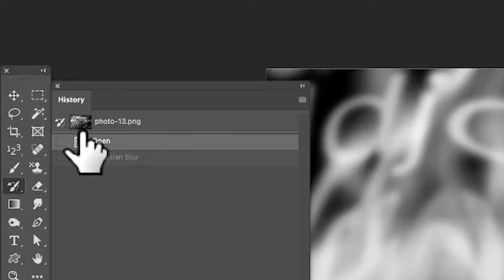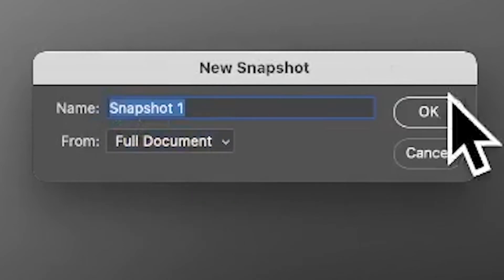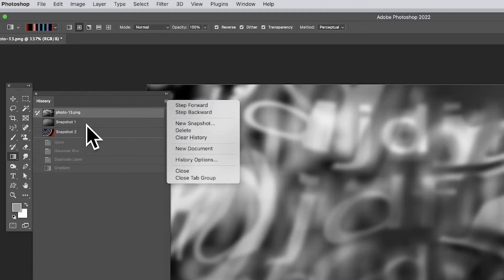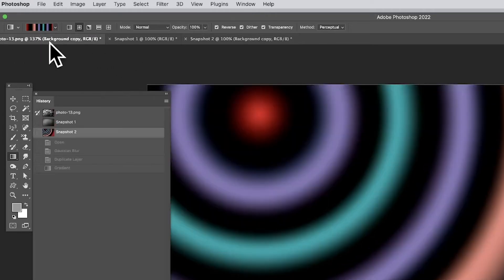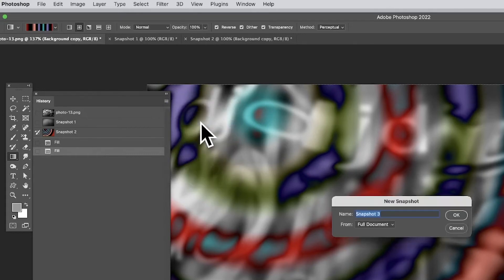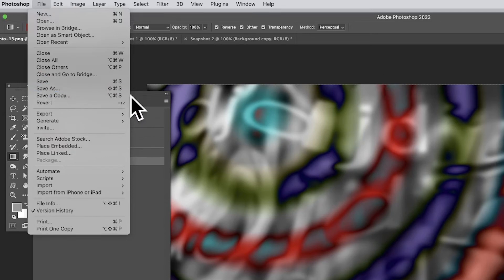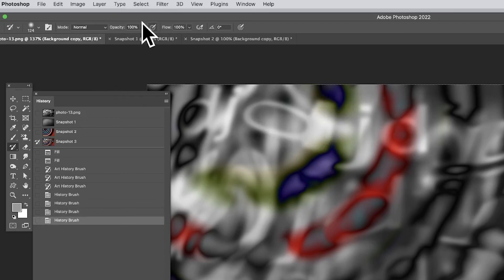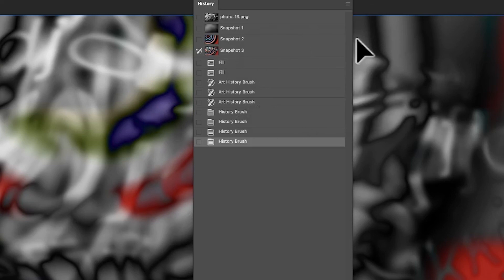Photoshop SNAPSHOTS / Capture Current Work Explained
How to store a snapshot or history state for future use in a document in Photoshop and how to use 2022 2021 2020 etc

Note: Minor error in tutorial, the snapshots are not saved with the PSD document on saving ... for recording it in more fine detail I would suggest checking out version history